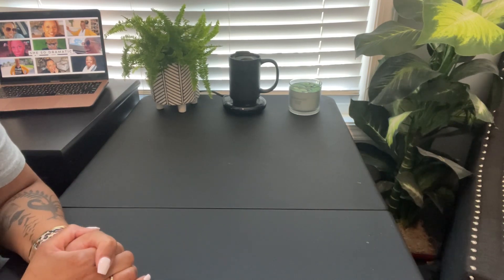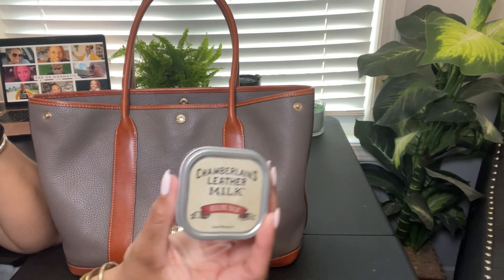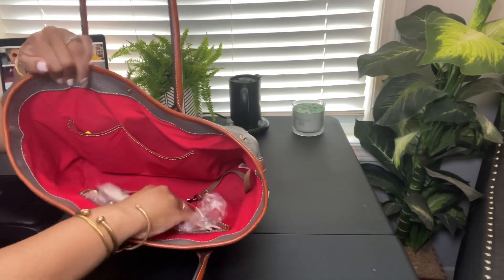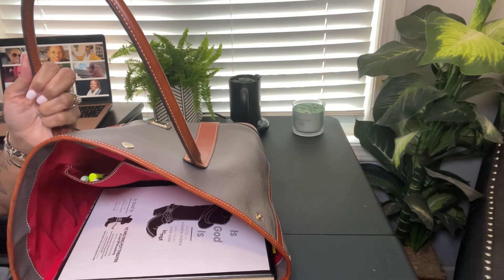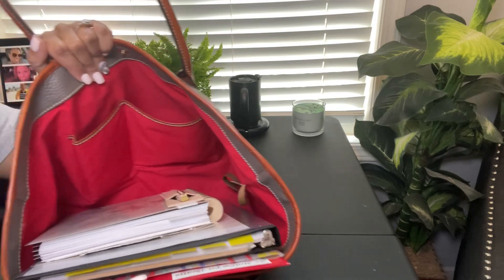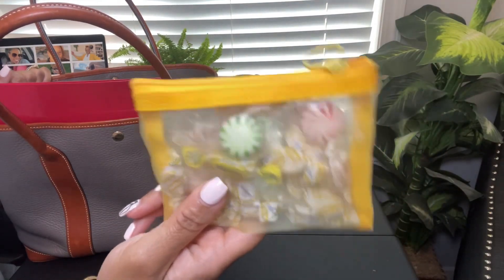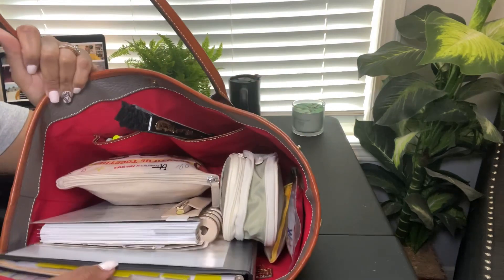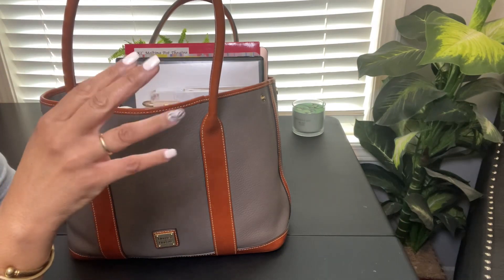WIMB FOR THE NEW THEATRE SEASON! 🎭❤️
Hey friends, hey!  Welcome back to the channel.  Today I’m just sharing WIMB, theatre edition for the new season. Hope you enjoy! 😘

ABOUT ME:
If you’re new here, thanks so much for stopping by.  I am a mother, a wife and a theatre artist, just doing my best to navigate life after a global pandemic… and still create art!  I’m also a freelance production and research dramaturg, so I’m documenting my journey for posterity.  On this channel I’ll be sharing my interests in theatre, cooking, gardening and planning.